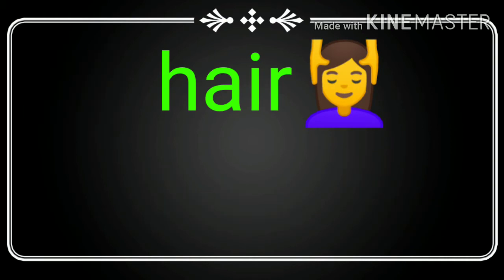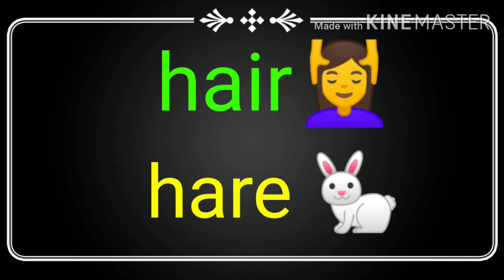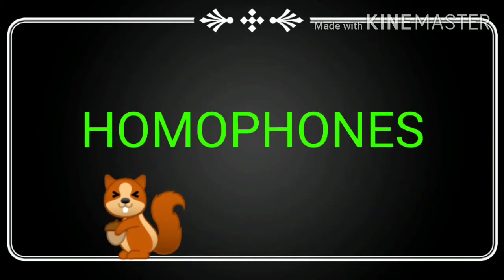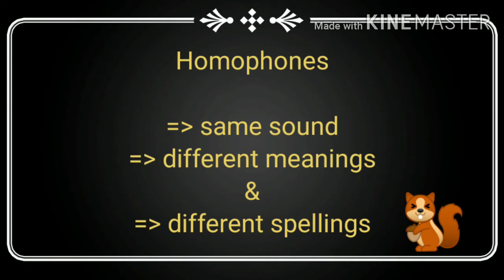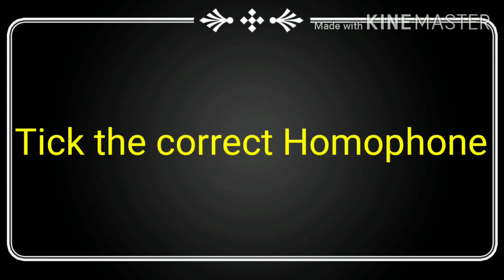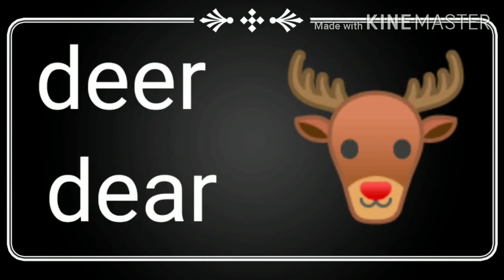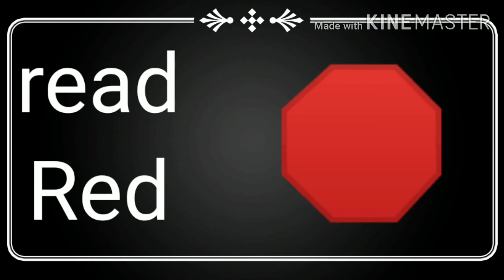Gr. - Homophones August 11, 2020